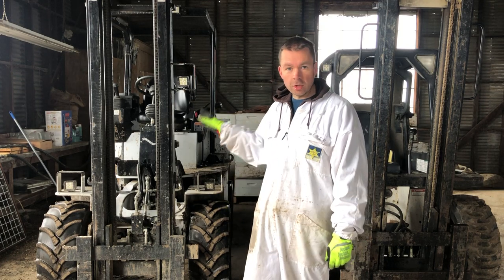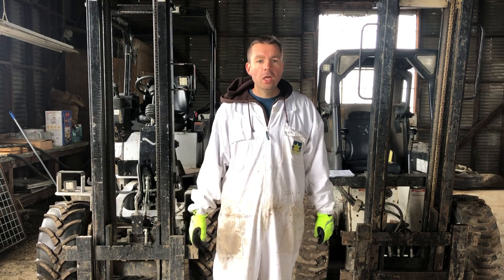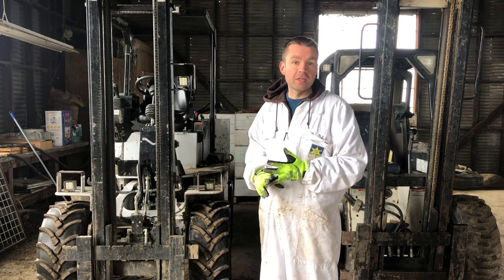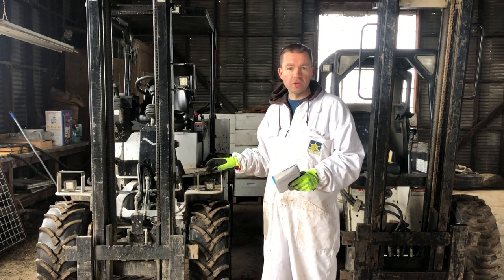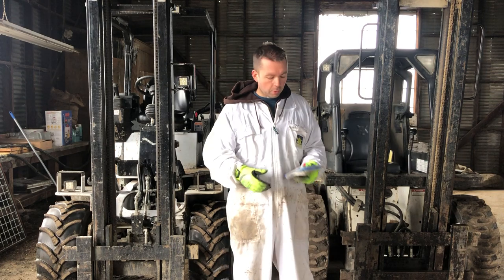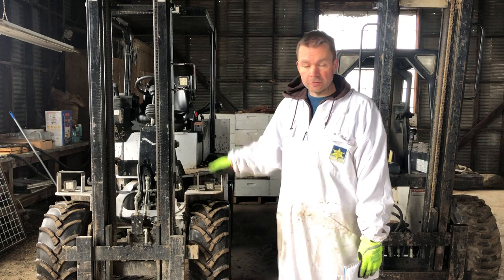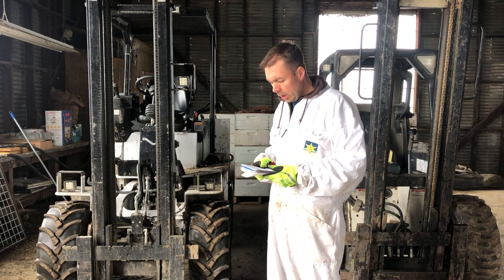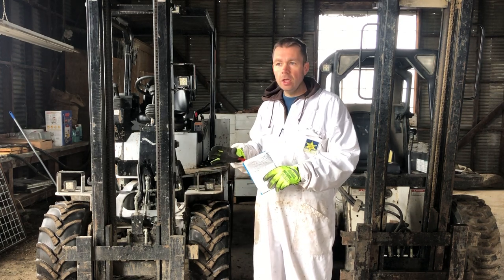Bobcat vs Hummberbee for Beekeeping - Pros and Cons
Bobcat S130 vs Hummberbee XRT for Honeybee Beekeeper work. Review with pros and cons for each forklift.